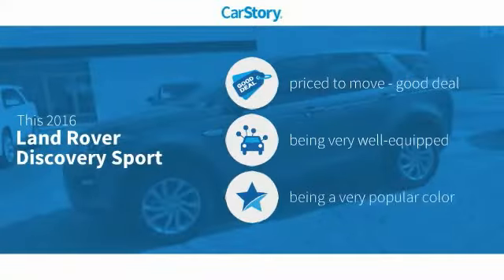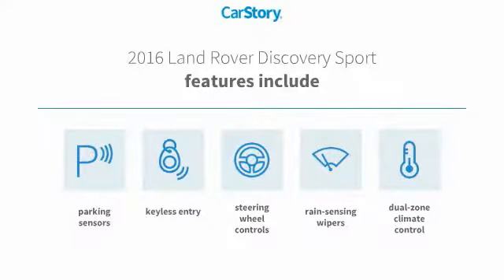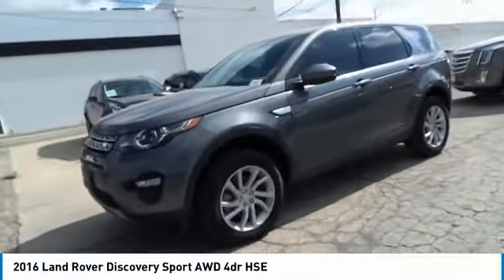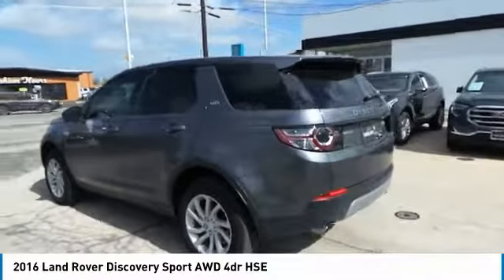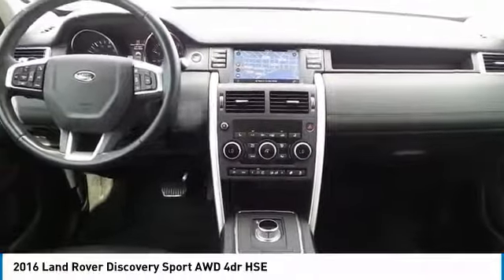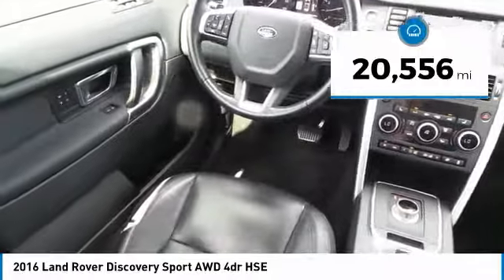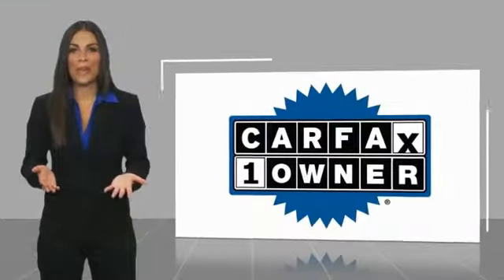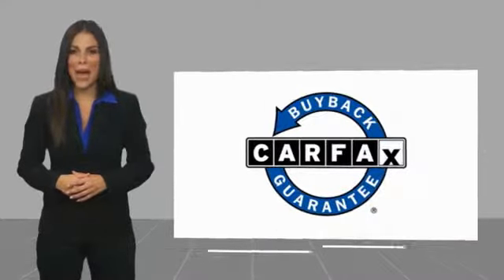2016 Land Rover Discovery Sport Midland Tx RDGH569689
2016 Land Rover Discovery Sport AWD 4dr HSE

Midland Buick
3205 W. Wall

CARFAX One-Owner. Gray 2016 Land Rover Discovery Sport HSE 4WD 9-Speed Automatic 2.0L I4 Turbocharged Local Trade, Non-Smoker, NAVIGATION, 4x4/Four Wheel Drive, Navigation System. Recent Arrival! 26/20 Highway/City MPG Reviews: * More passenger and cargo space than most competitors; above-average capabilities off road and in bad weather conditions; comfortable passenger cabin; available third-row seating; advanced technology. Source: Edmunds